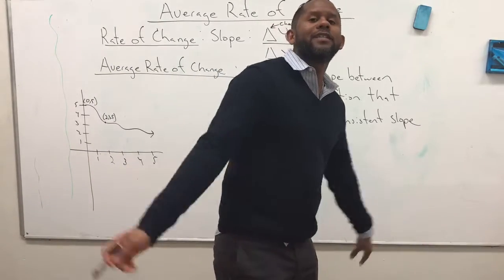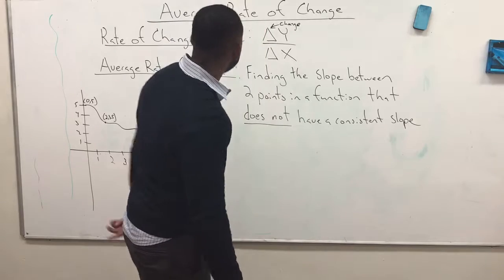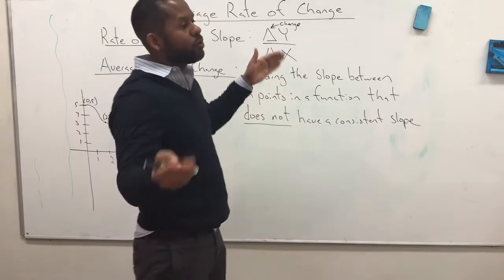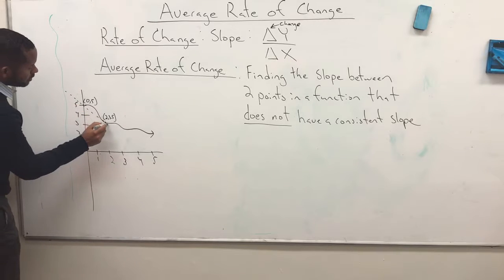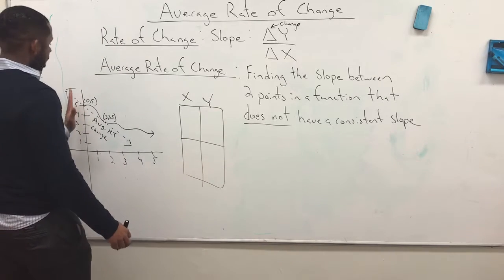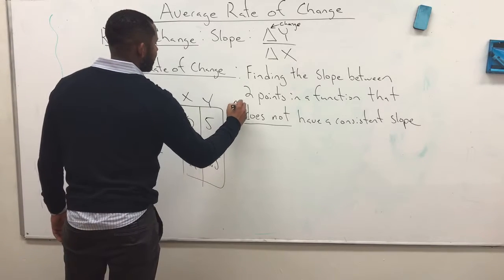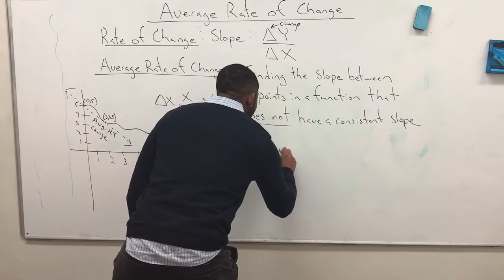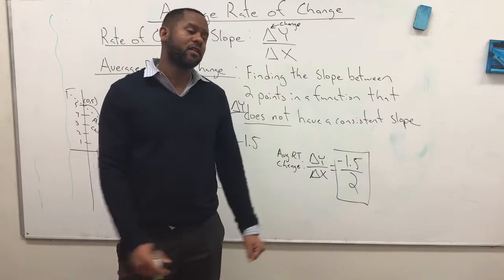Average Rate of Change